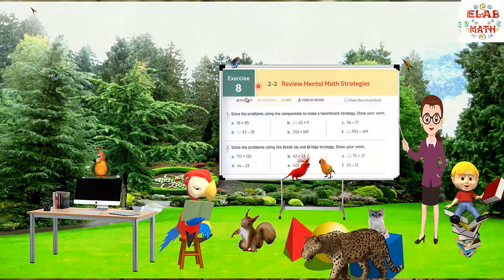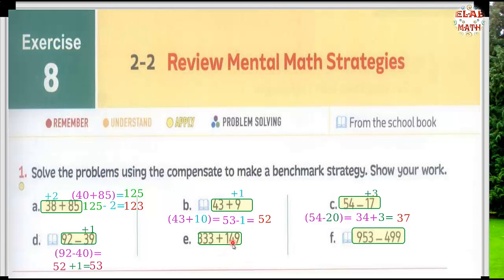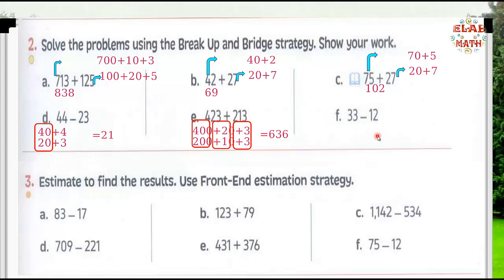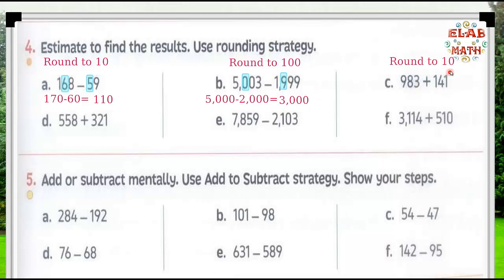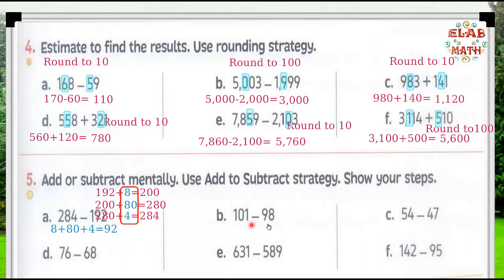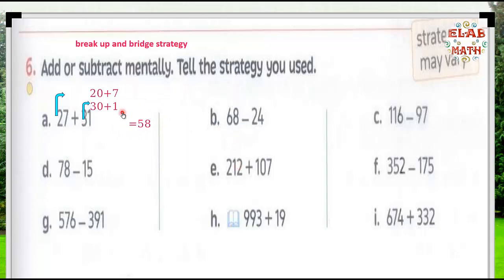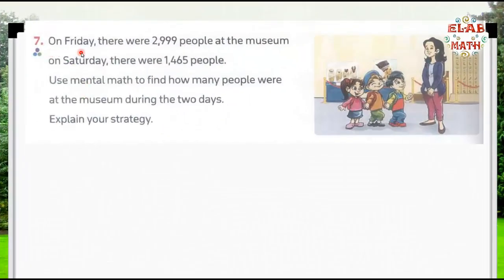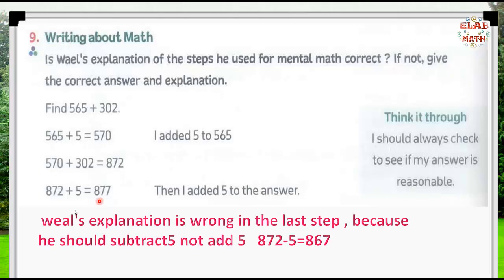019-lesson 2/unit 2 exercise 8/ Review Mental Math Strategies ماث الصف الرابع / يونت 2 ليسون 2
016 _ lesson 1/unit 2 /first term/ Properties of Addition ماث الصف الرابع الابتدائى يونت 2 ليسون 1

017 _ mental math strategies /lesson 2/unit 2 /first term/review ماث الصف الرابع يونت 2 ليسون 2

Math G4 | Lesson2 B | Really Big Numbers